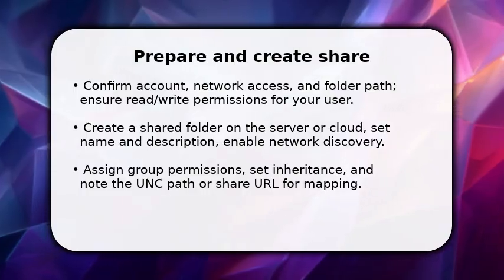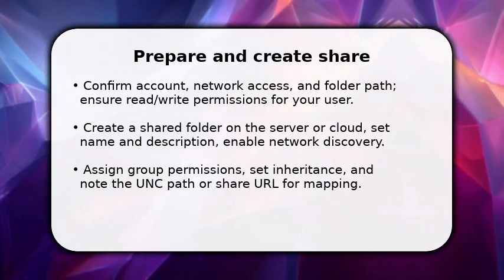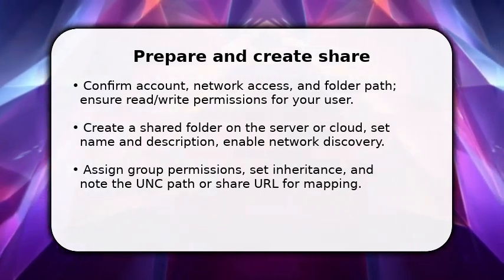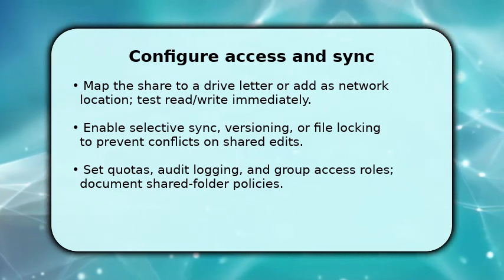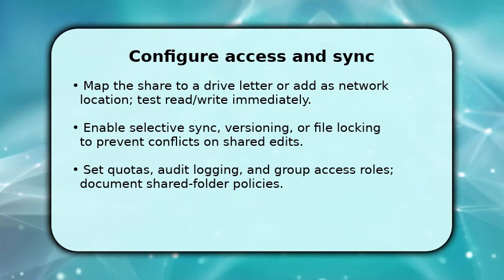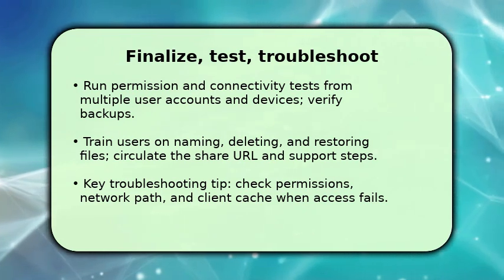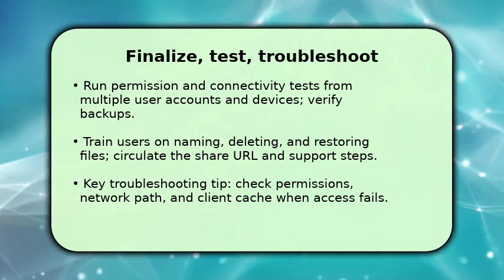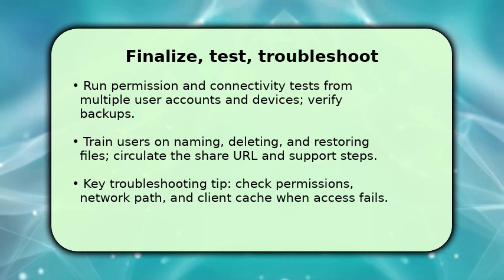How to Use File Share (updated)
Discover the ins and outs of using file sharing services effectively. This video tutorial guides you through setting up, managing permissions, transferring files securely, and troubleshooting common issues with popular platforms like Dropbox and Google Drive.